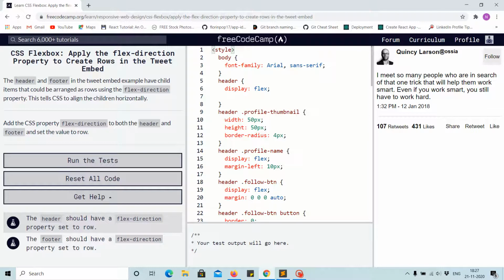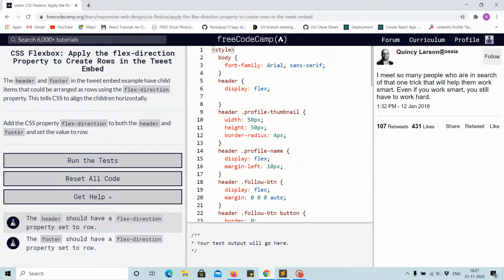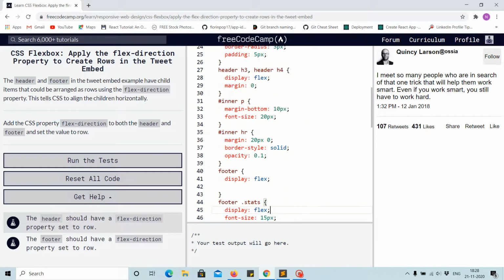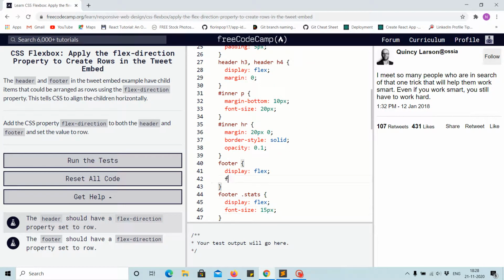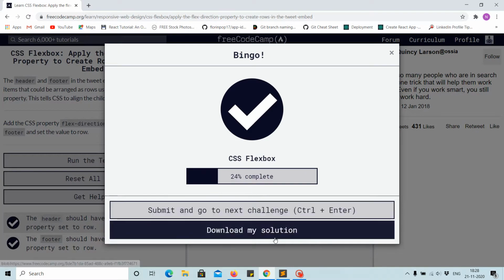Tutorial 4th - using flex direction in Tweet embed - free code camp (Explained)